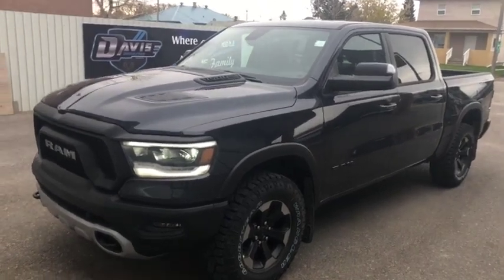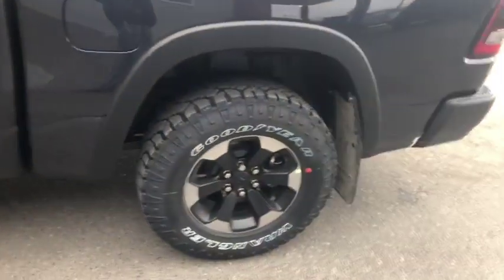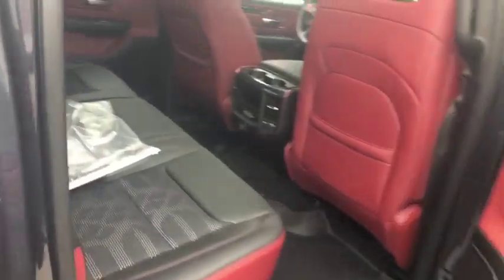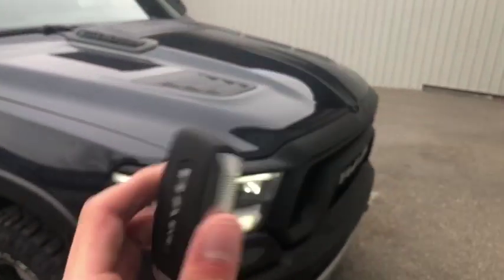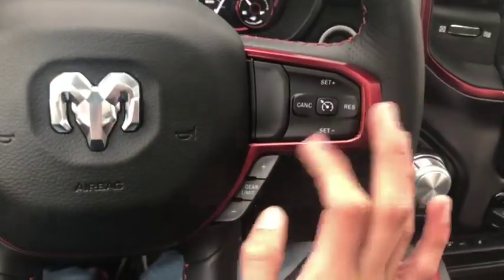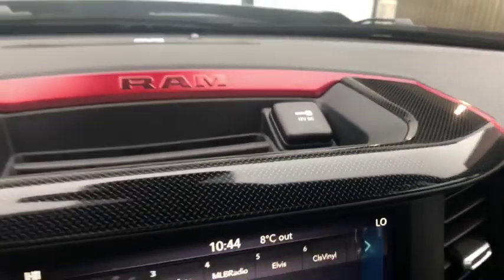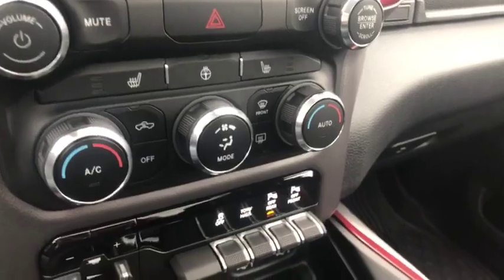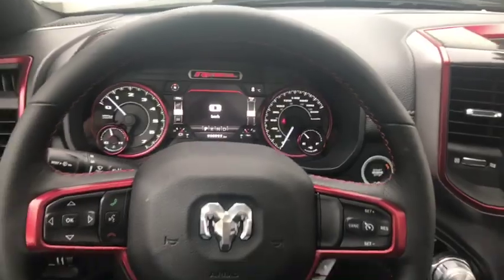2019 RAM 1500 Rebel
2019 RAM 1500 Rebel walk through! At Davis Dodge in Fort Macleod